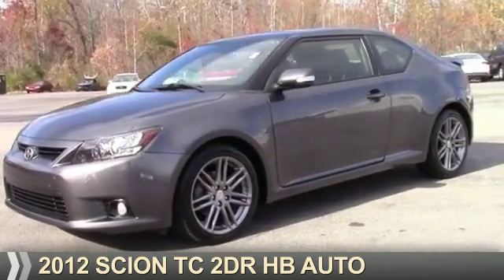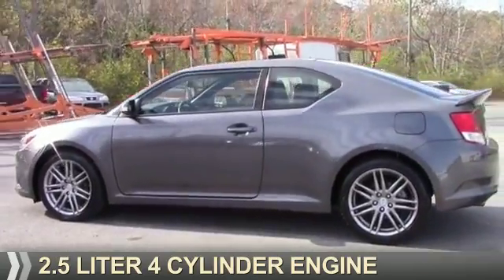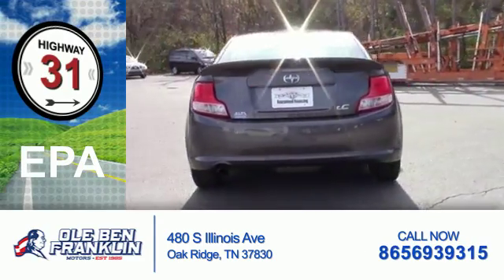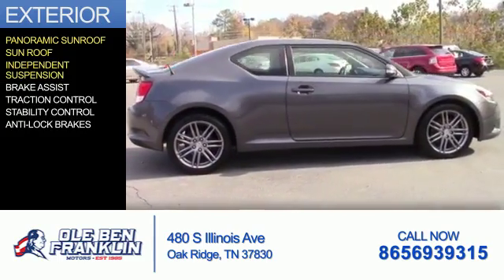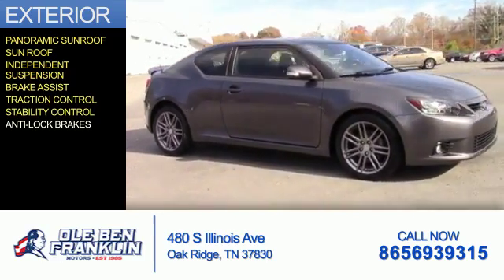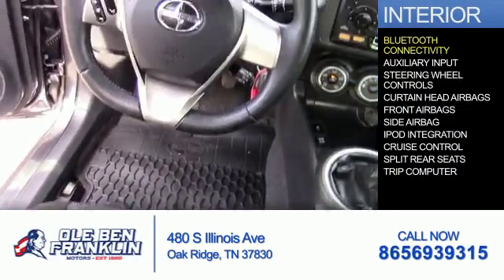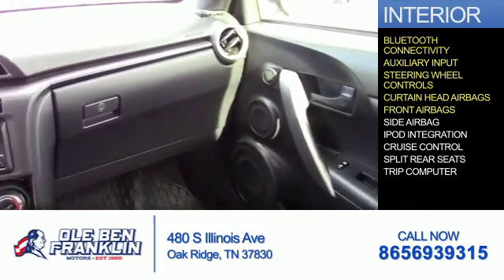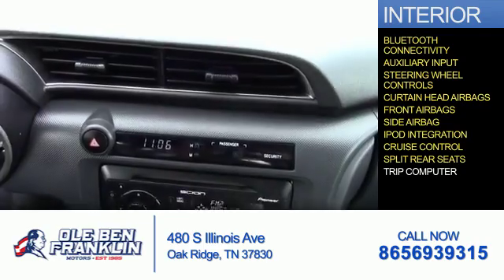2012 Scion tC 85899A - Oak Ridge TN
Phone:
Year: 2012
Make: Scion
Model: tC
Trim: 2DR HB AUTO
Engine: 2.5 liter 4 Cylindercylinder FWD
Transmission: Not Specified
Color:
Mileage: 102806
Address:
VIN:JTKJF5C77C3037762